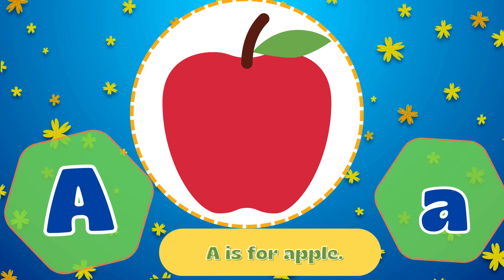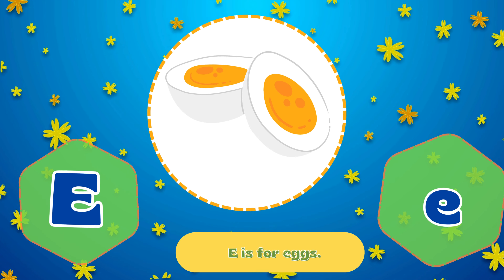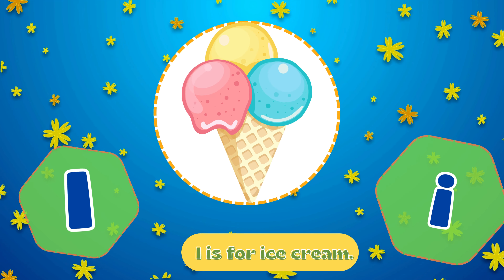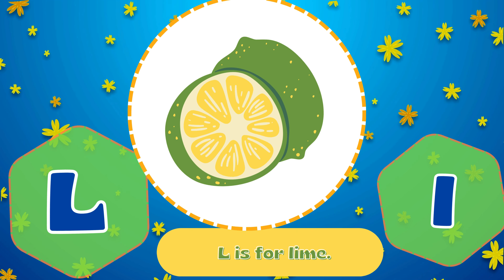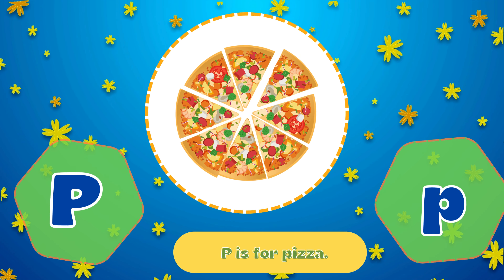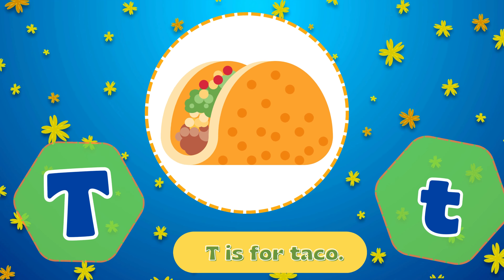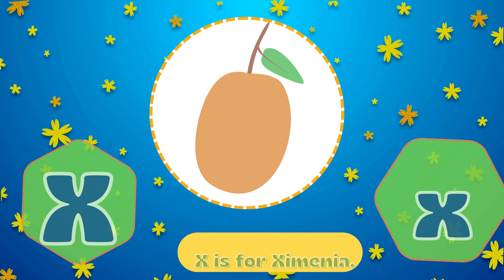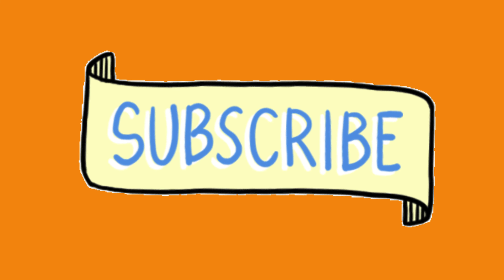ABC Phonics Song | Toddler Fun Learning ABC for kid | Nursery Rhymes | Alphabet Song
1. toddlers learning videos